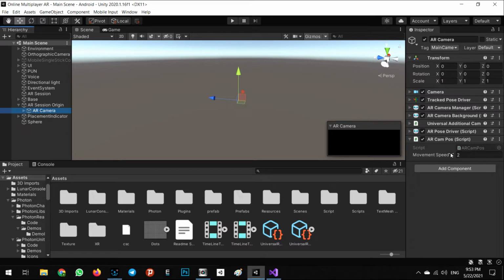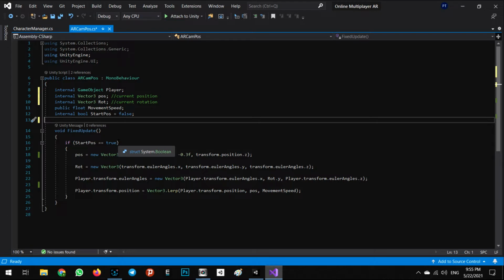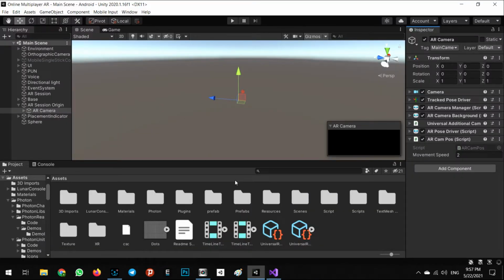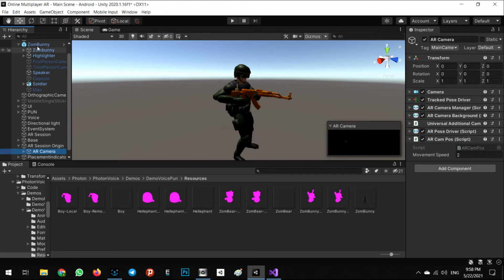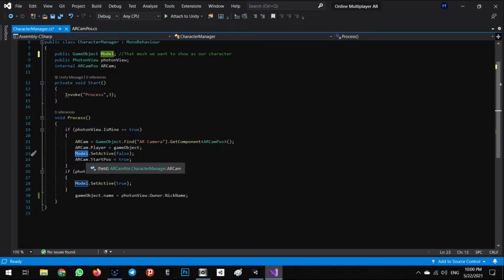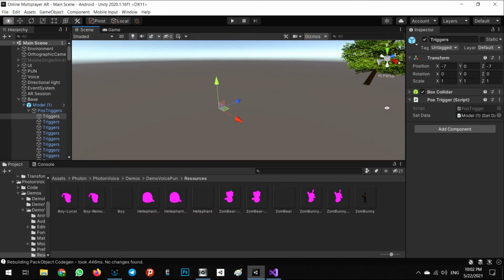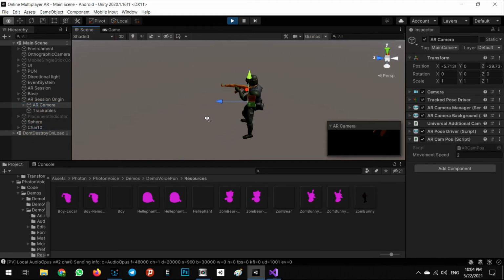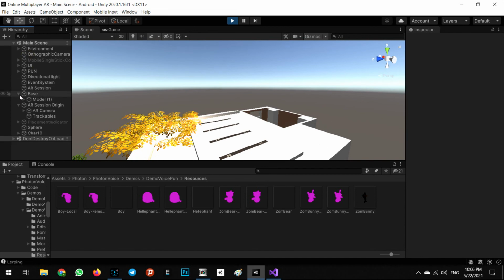Step 6: Player Position